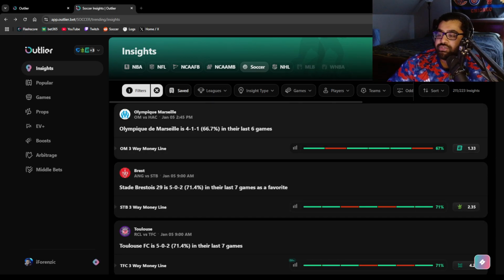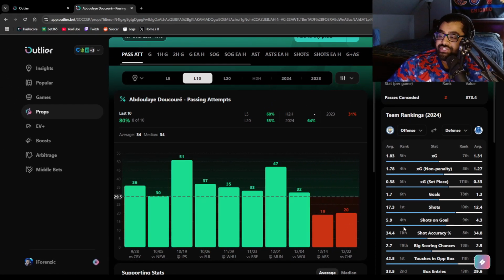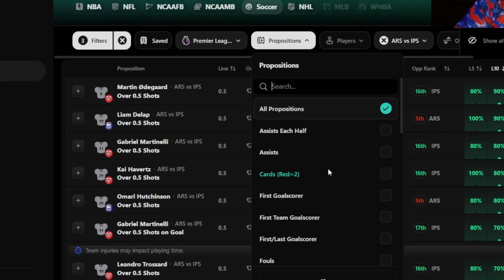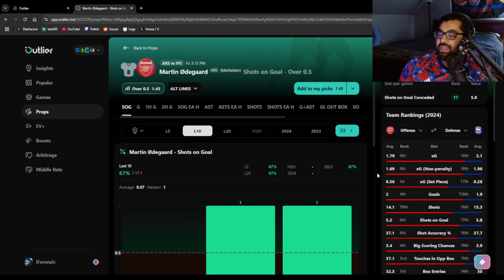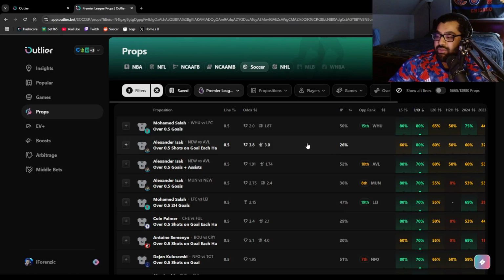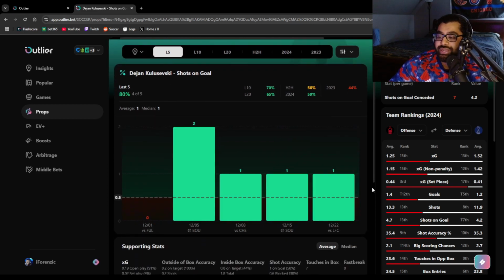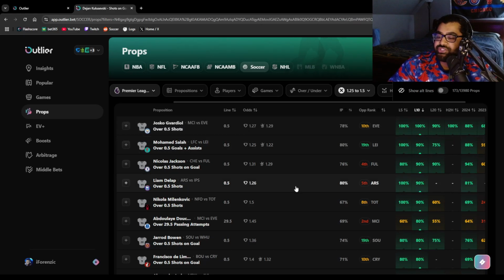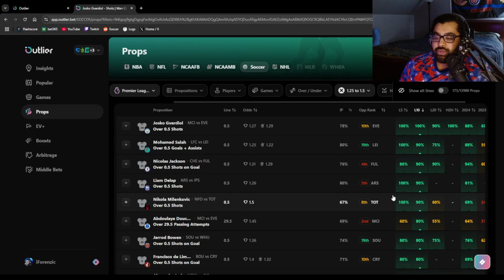Betting on Soccer Player Props Just Got EASY (Thanks to This Tool!)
In this video I review the Outlier Player Prop Tool after using it for a month. I go over some quick ways to find betting spots in the soccer world as well as ways to filter stats during your research!